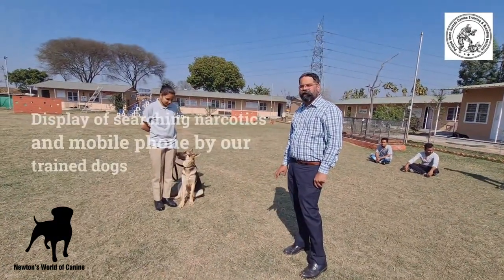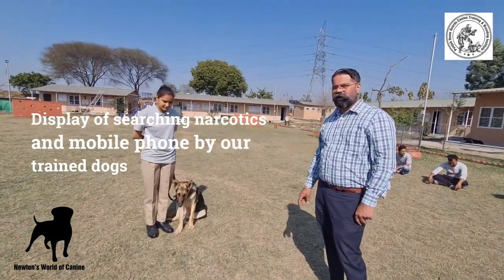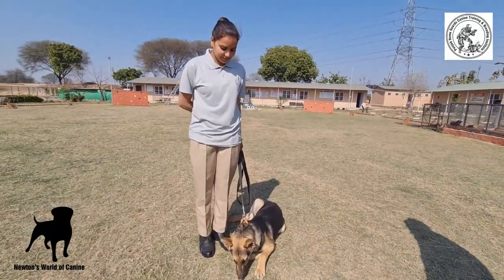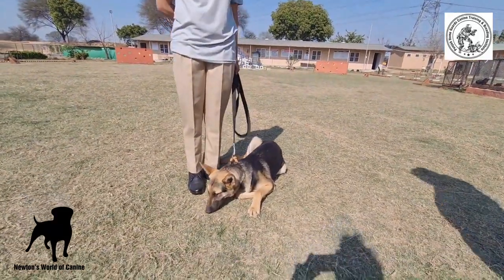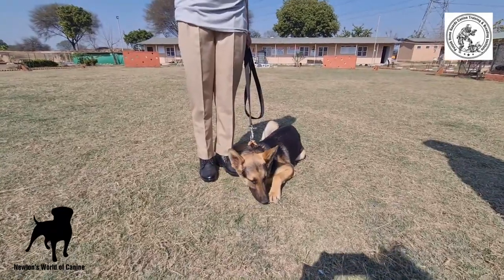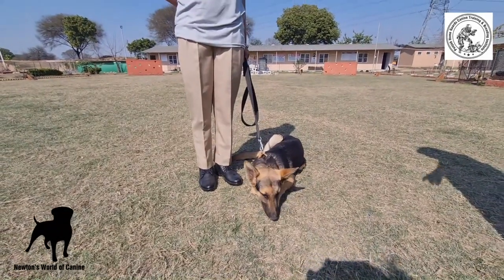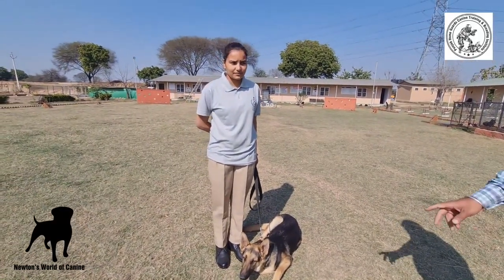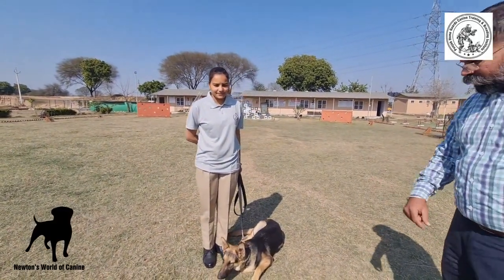Belgian Malinois Searching Narcotics and Mobile Phone | Newton's World Of Canine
Newton World of Canine

Presenting "Belgian Malinois" Dog searching for Narcotics and Mobile Phone.

Location :
Punjab Home Guards Canine Training & Breeding  Institute, Village Sundraan, PO Mubarikpur, Teshil Derabassi, District SAS Nagar(Mohali) PIN: 140207